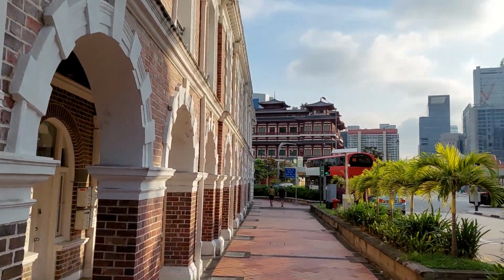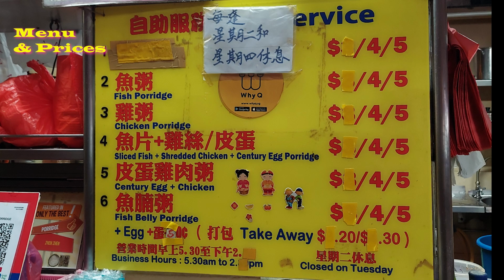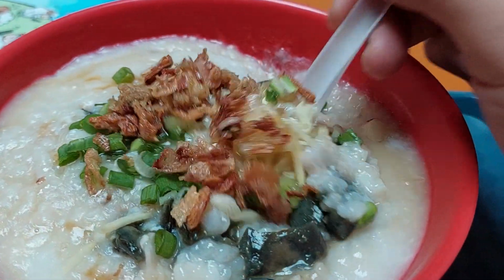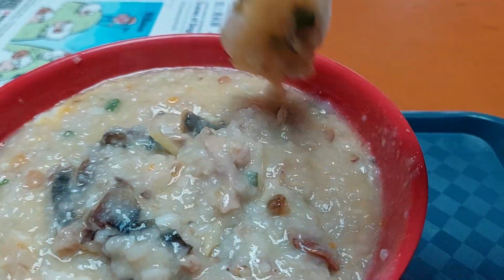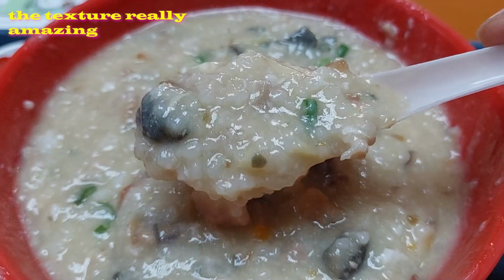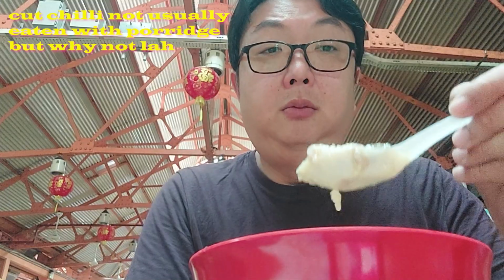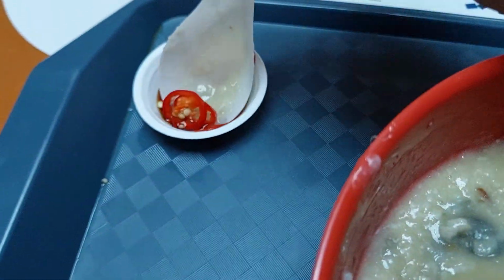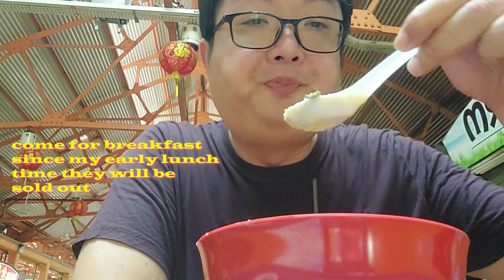Maxwell Food Centre. Zhen Zhen Porridge. One of my Favourite Porridge Place to be Comforted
Delicious Singapore Hawker Food. Welcome to another Food Adventure with Getting Lost. One of the better places to come and get porridge. Lets makan